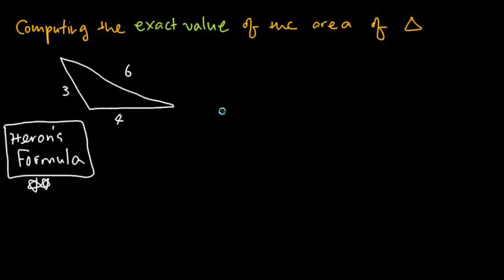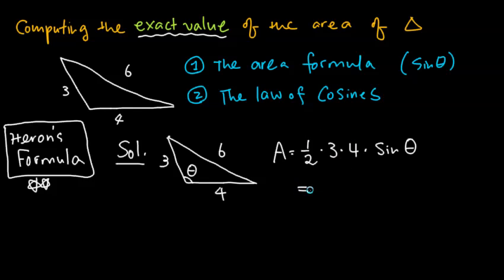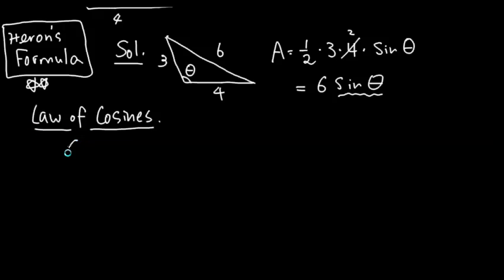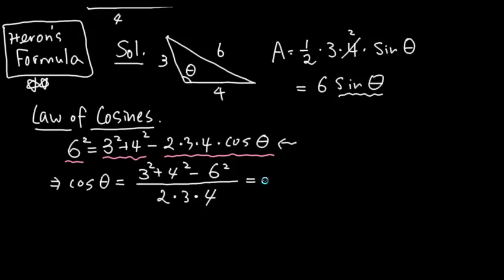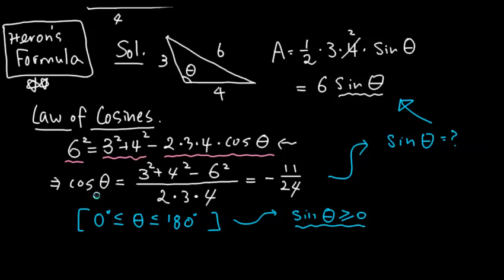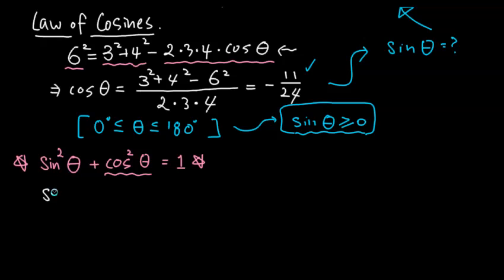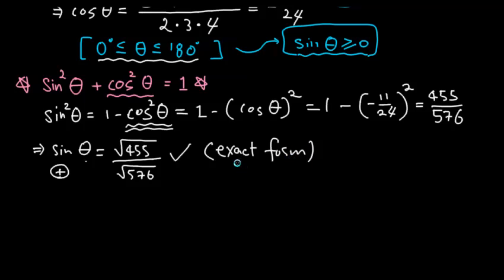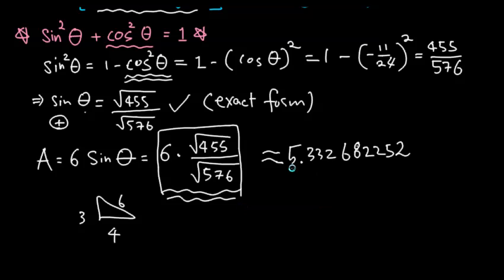The Area of a Triangle Part 2